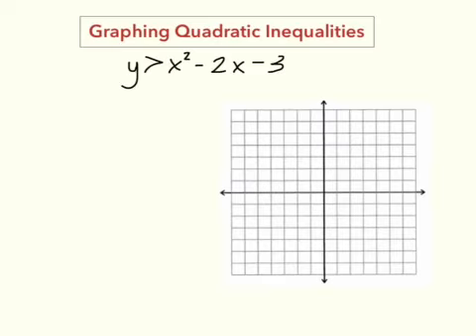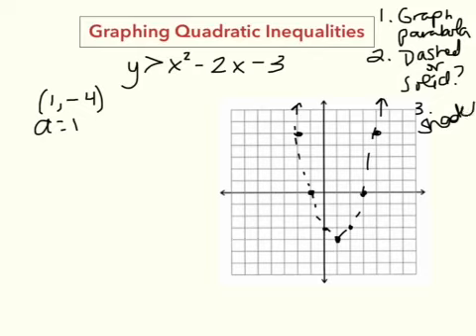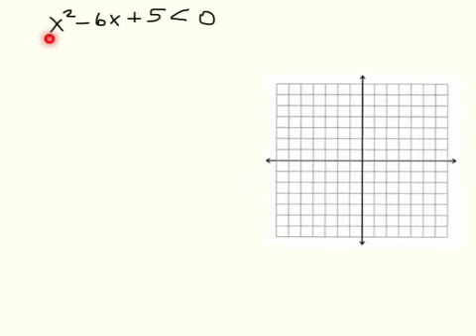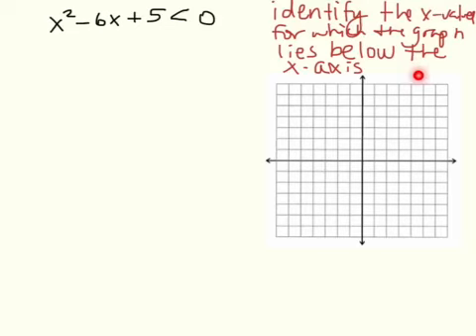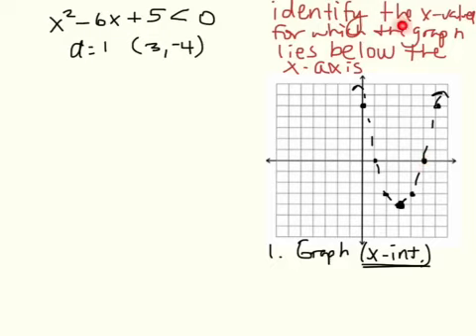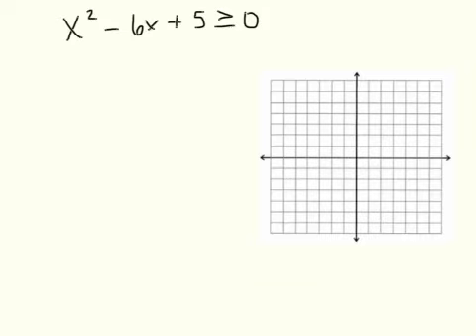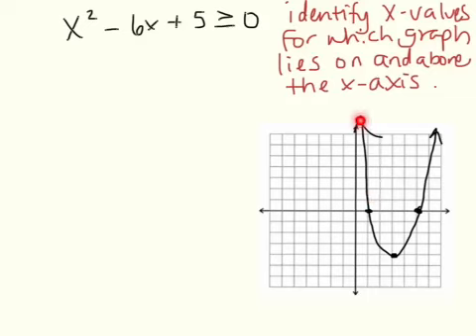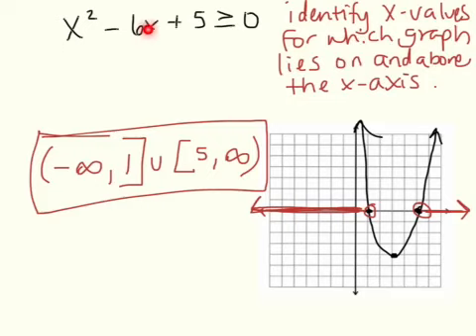Unit 3a Graphing and Solving Quadratic Inequalities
Notes due 10/22/15